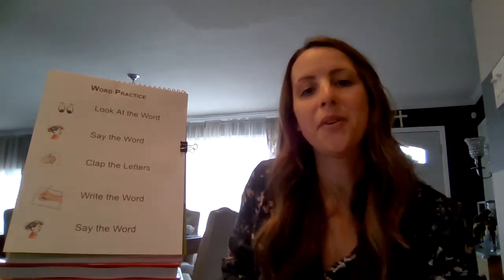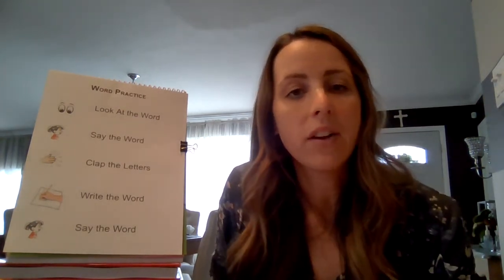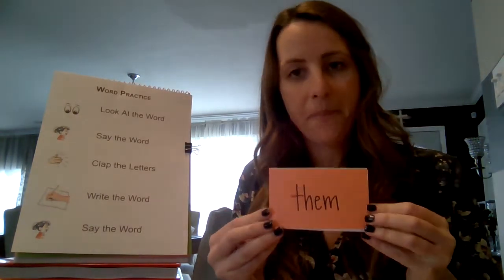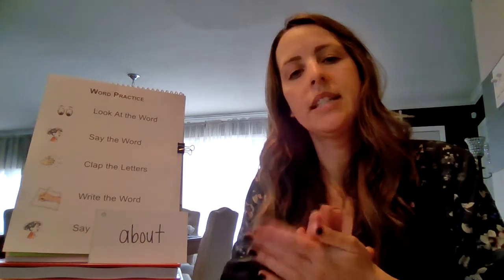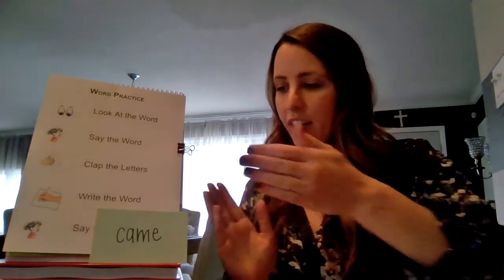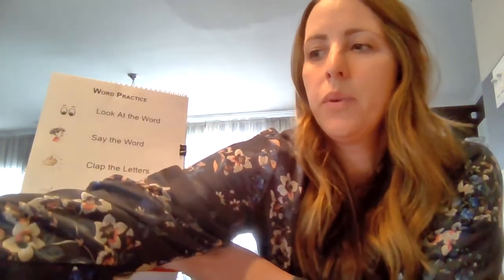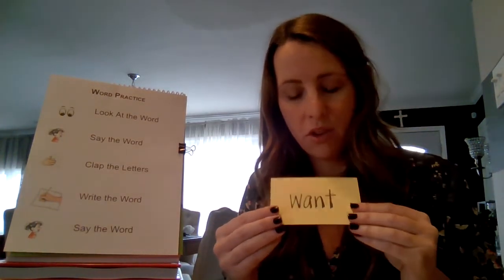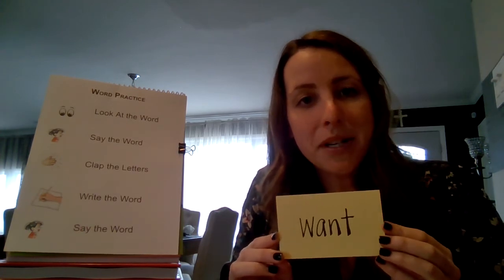HFW Lesson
Today we will practice a few High Frequency Words together and then you can follow these 5 easy steps to practice your own word cards at home!